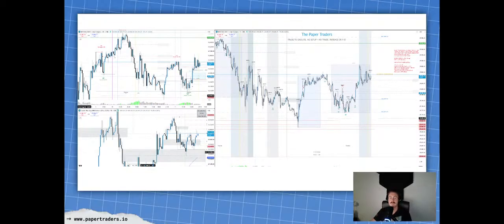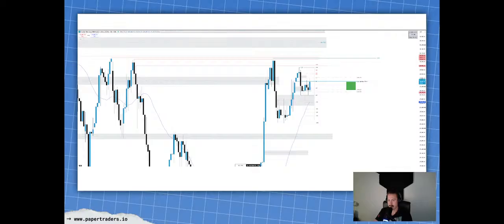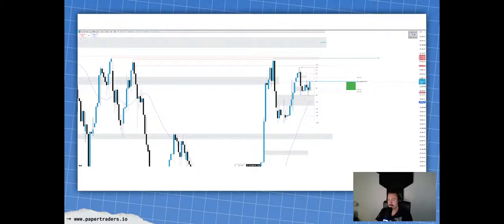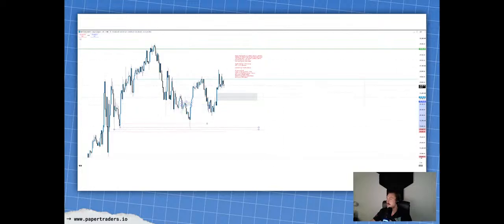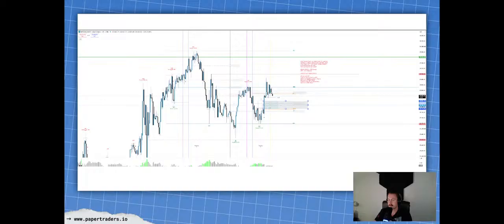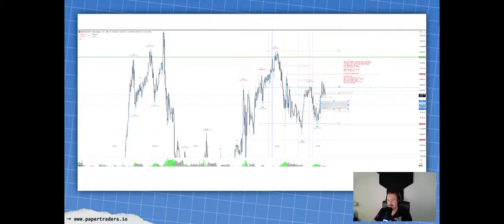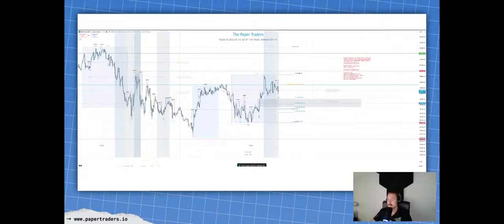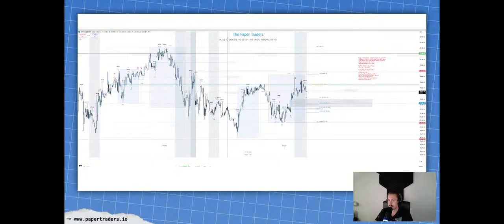🔴 LIVESTREAM: Morning Prep (8/11/2026)